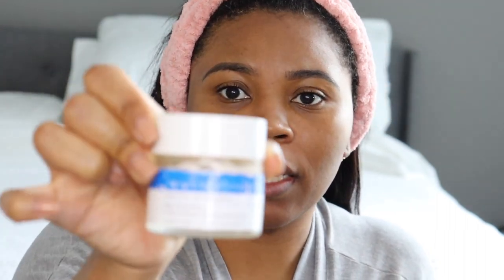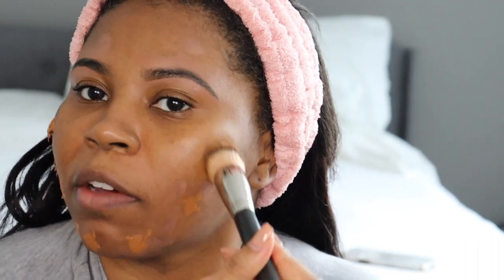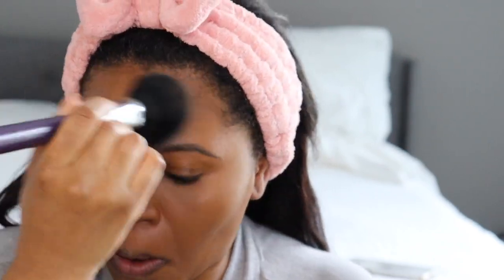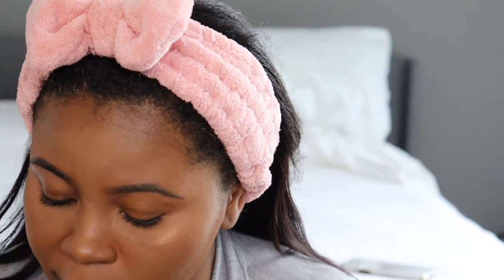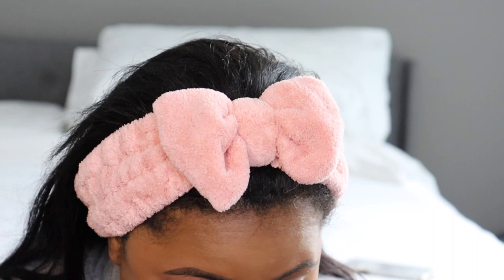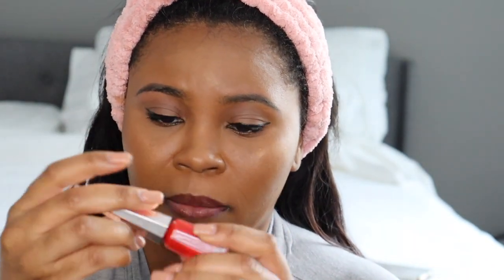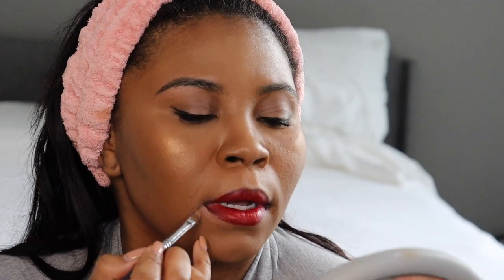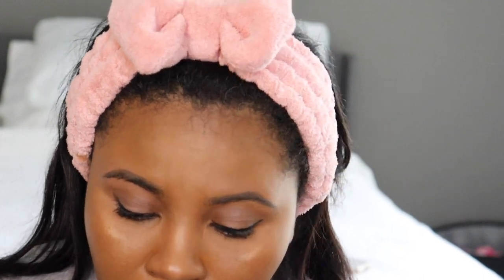GRWM Chit Chat Fenty Beauty Stunna Lip Paint Longwear Fluid Lip Color Uncensored Fenty Red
GRWM Fenty Beauty Stunna Lip Paint Longwear Fluid Lip Color - Uncensored Fenty Red

Foundation Kat Von D Lock It foundation Deep 74 Warm
KVD Beauty Serum foundation
KVD Good Apple

👗 poshmark: @heycrystallace

4514 Chamblee Dunwoody Rd.
Dunwoody, GA 30338